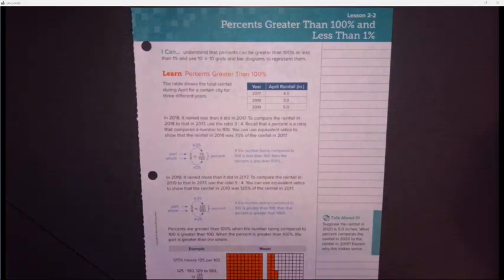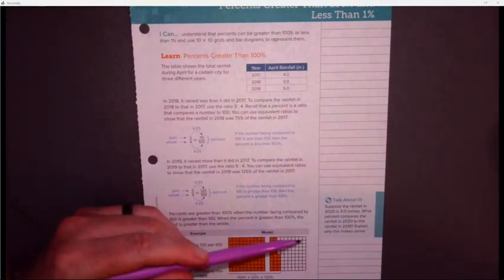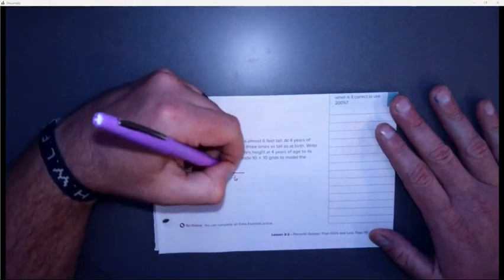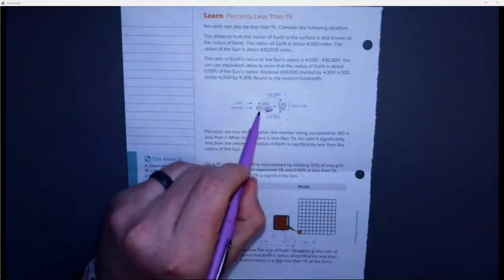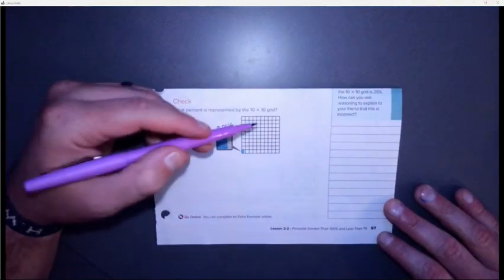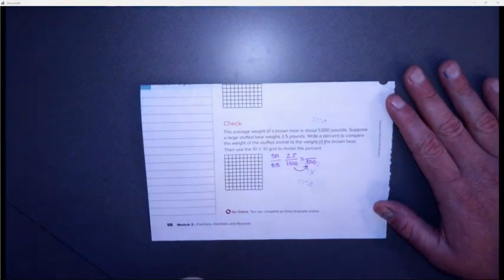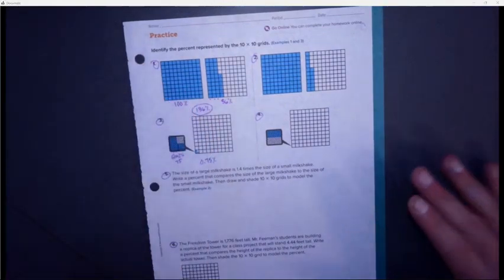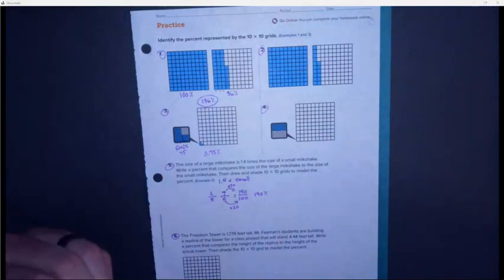Lesson 2-2 TN Reveal Math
Lesson 2-2 Percents Greater than 100% and Less than 1%
In this video we cover percents greater than 100% and less than 1% and look at modeling these percents using a 10x10 grid. Pages 93-100 in Tennessee Reveal Math Course 1 Volume 1.